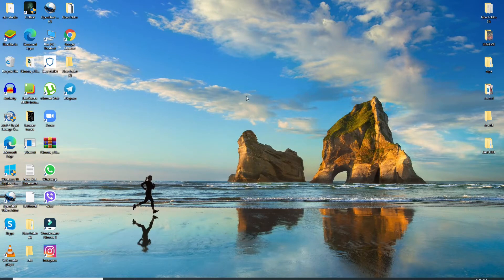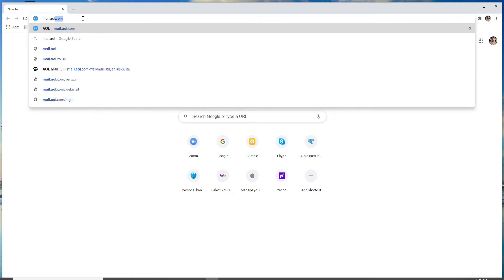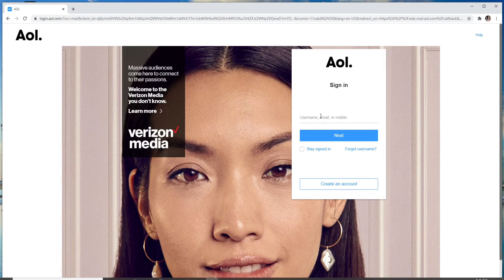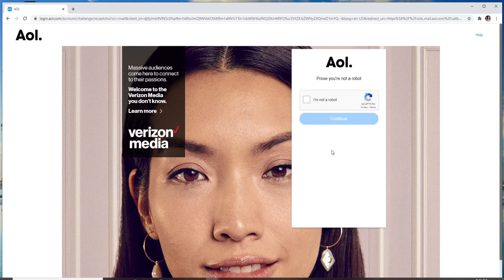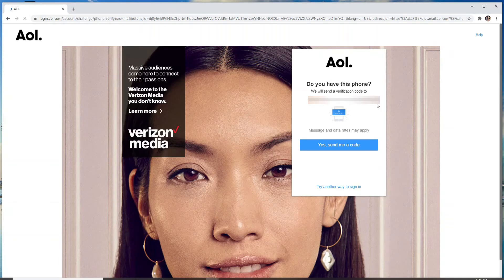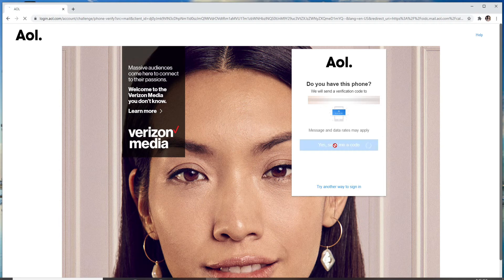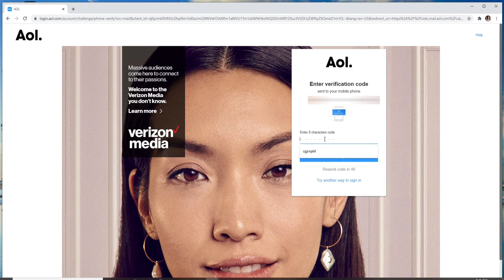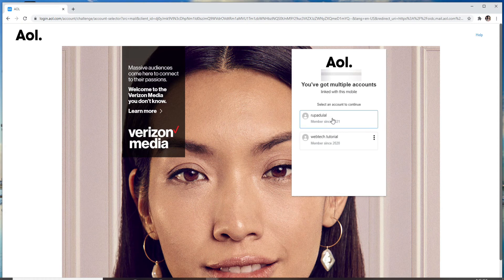AOL Mail Login 2021 | AOL Sign in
login to aol | aol login iphone | aol sign in

New on aol? This video walks you through the step by step process on how to login to your aol mail account in 2021. For this, all you need to do is,
1. Go to the official aol login page i.e. or you can also go to aol.com and click on sign in button to redirect to the login page.
3. Again, enter your password as shown in the video and click on Login button to continue.
If you've forgotten your aol password or username, click on the link that says forgot password and follow the steps to recover aol mail account.